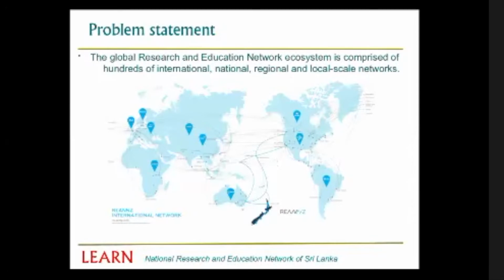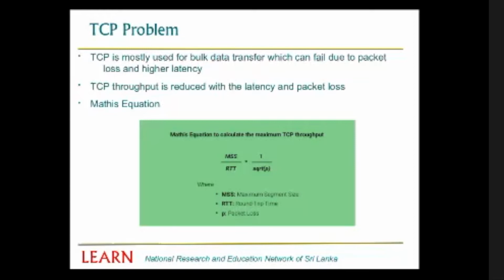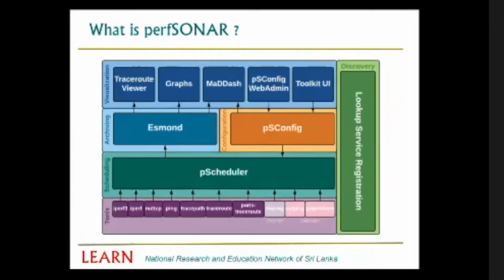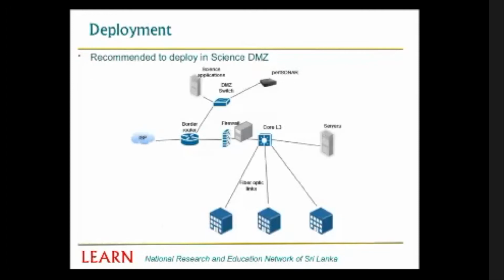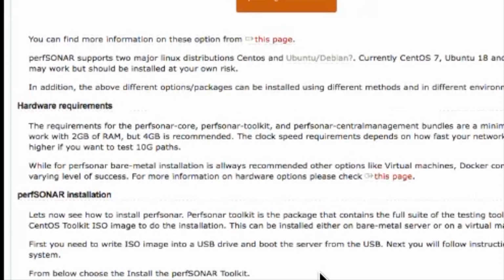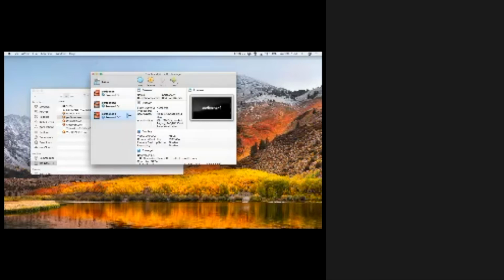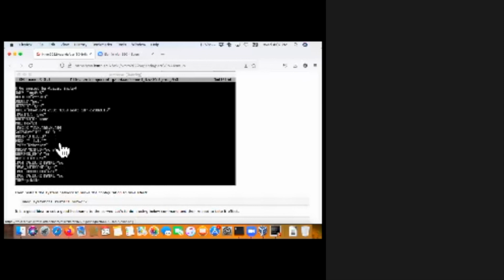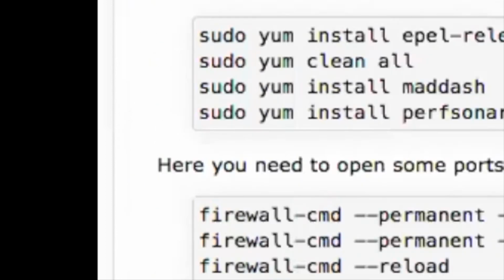Network Management and Measurement workshop - 2022 - Day 2 - Session 4